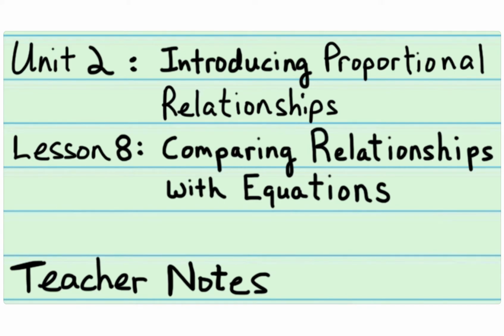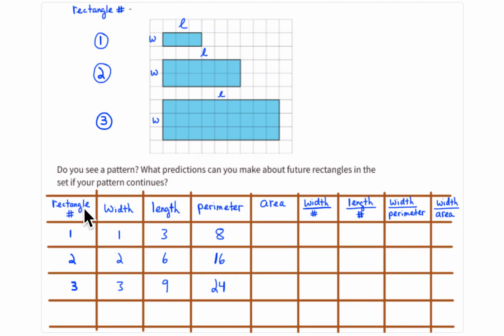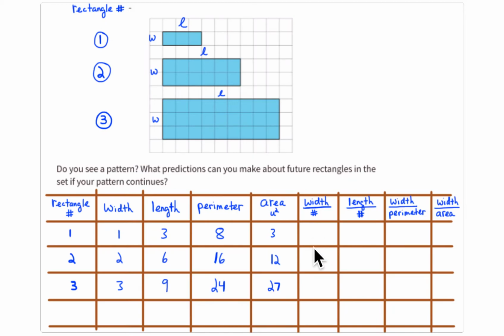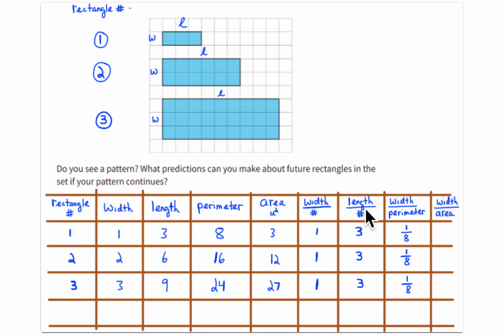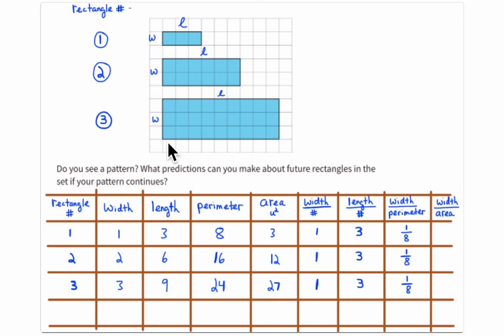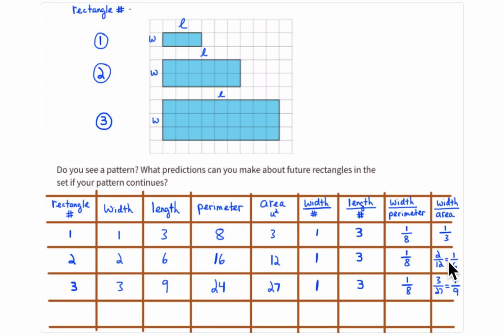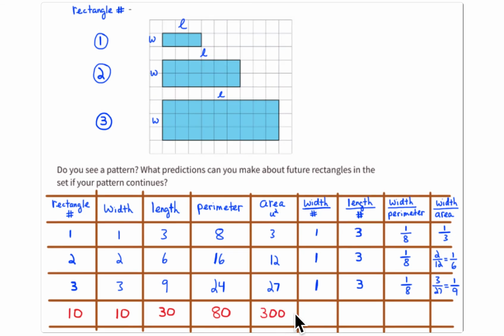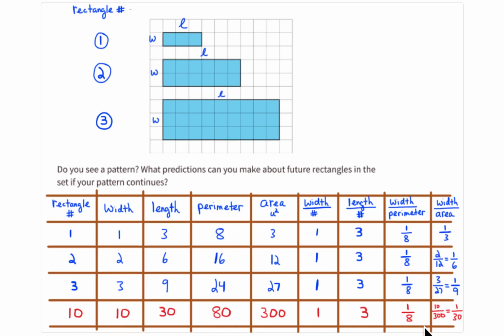7th Grade Illustrative Mathematics: Gr. 7; U2; Lesson 8-1: Patterns with Rectangles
Illustrative Mathematics
Unit 2: Introducing Proportional Relationships
Lesson 8: Comparing Relationships with Equations
Activity 1: Patterns with Rectangles